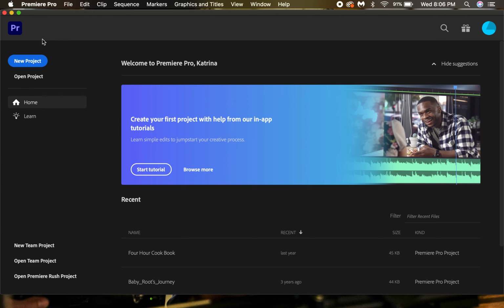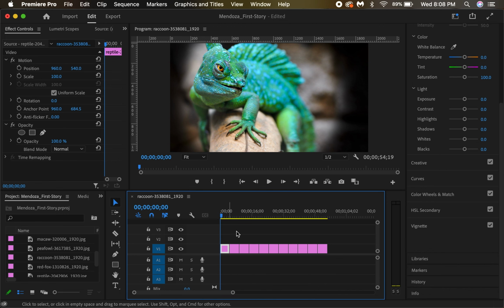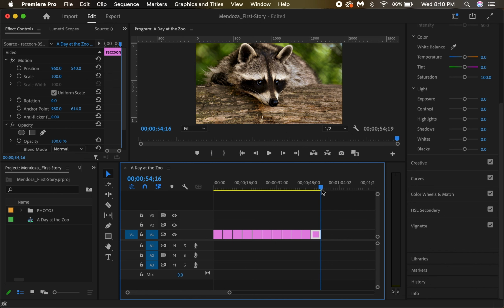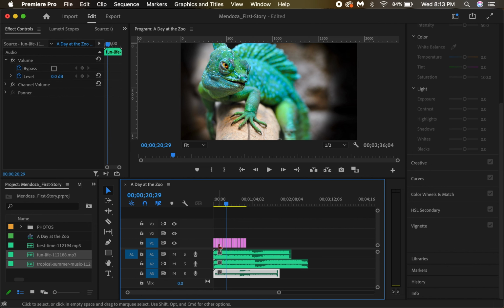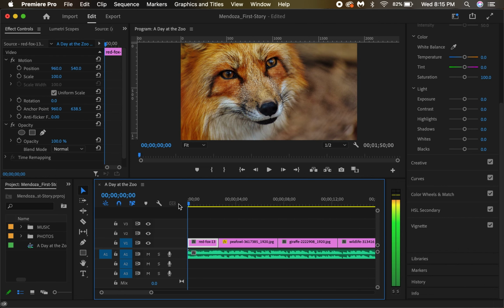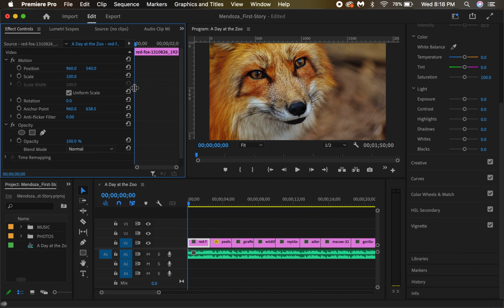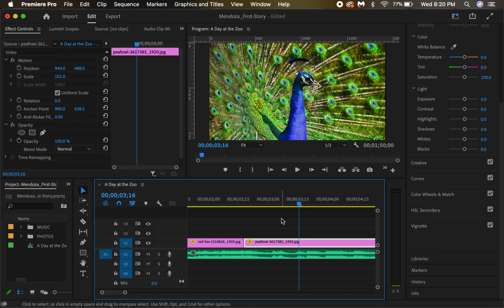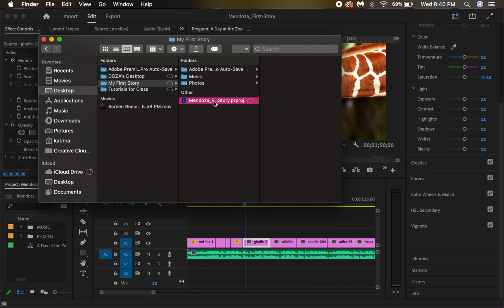First Story Full Tutorial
This is a Premiere Pro beginner tutorial that jumps right into editing your first project. Ten photos tell a story placed on the timeline to create a sequence. Sequence settings are changed to the proper video size, 1920x1080. Photo clips are rearranged into the proper order then scaled and positioned to fill the video frame. Music is added and the clip timing is changed to match. Animation is added using keyframes, and punch in cuts are also covered. Remember to periodically save your work!